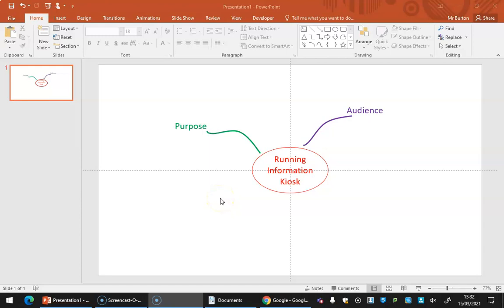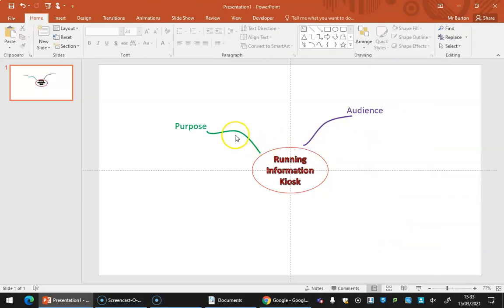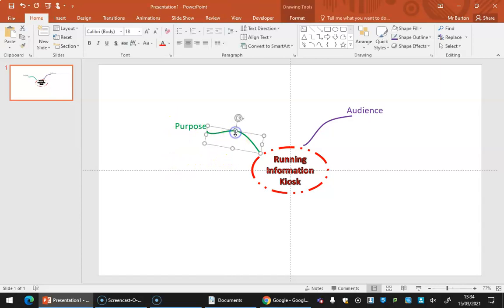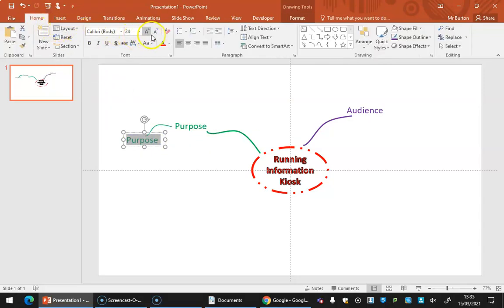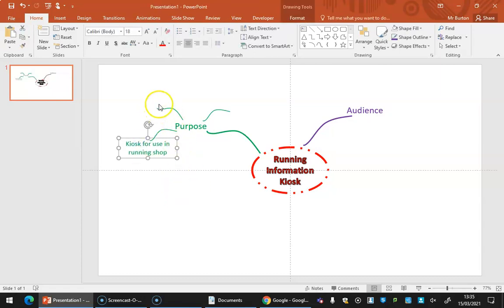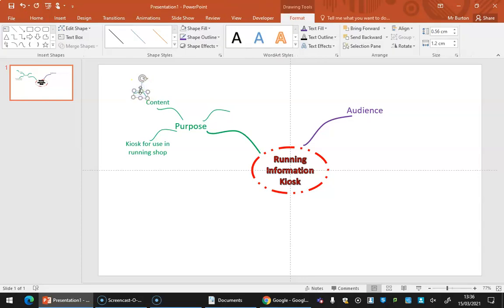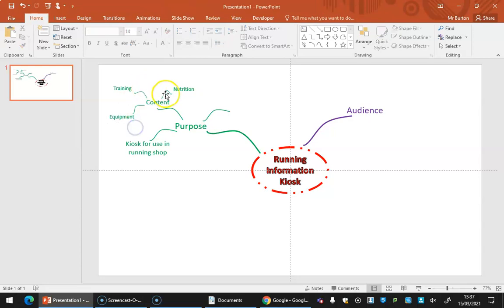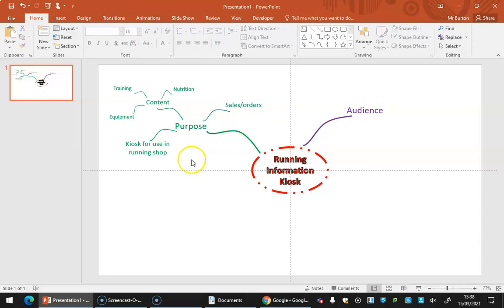2 Mind Map on POWERPOINT Building Branches DOWNLOAD THE TOOLKIT (LINK BELOW)